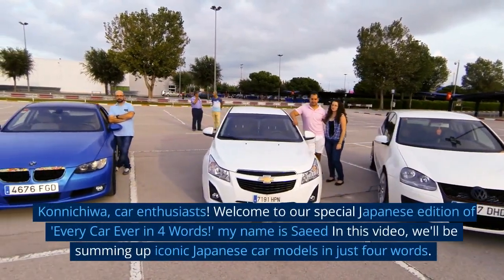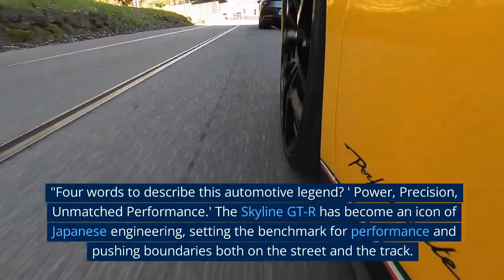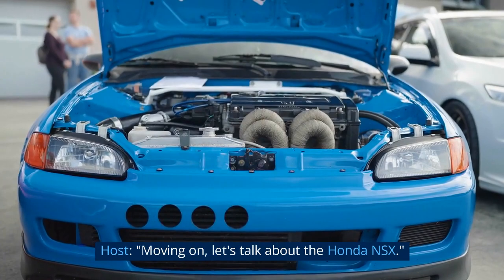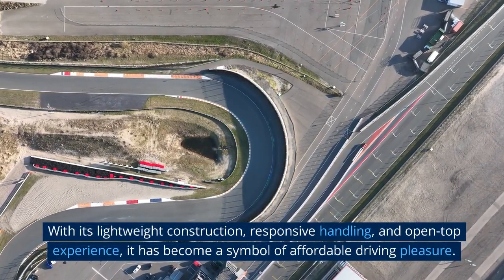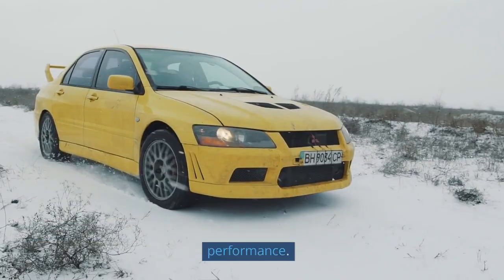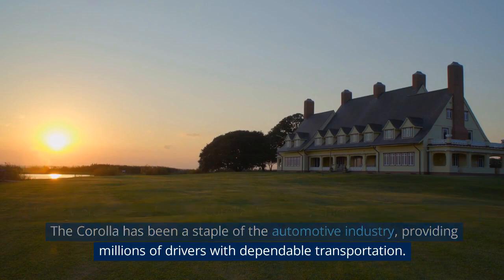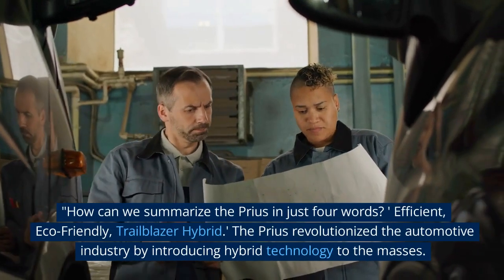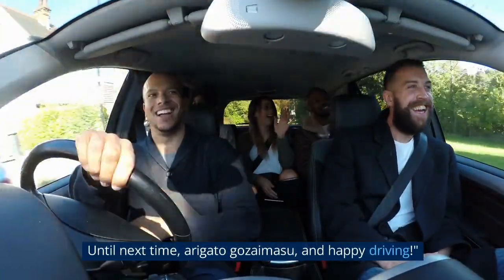Japanese Car Edition 2023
In this exciting video, we're thrilled to present the Japanese Car Edition 2023, showcasing the next level of automotive innovation straight from Japan! 🌟🇯🇵

Japanese automakers have long been renowned for their exceptional craftsmanship, technological advancements, and a commitment to pushing the boundaries of automotive excellence. Join us as we unveil a lineup of stunning Japanese cars that are set to make waves in the year 2023. Get ready to witness the future of driving! 🚀💫

From sleek sedans to powerful sports cars and cutting-edge electric vehicles, this edition features a diverse range of Japanese automotive excellence. Each car embodies the unique blend of performance, reliability, and innovation that has made Japanese cars so highly regarded around the world. 🏎️🌸🔌

In this video, we'll take you on a virtual journey through the most anticipated Japanese cars of 2023. From the iconic Toyota Supra, known for its breathtaking performance and timeless design, to the futuristic Nissan Ariya, an all-electric SUV that seamlessly combines sustainable driving with luxurious comfort, we'll explore the highlights of each vehicle. 🚗💨⚡

Discover the dynamic and efficient Honda Civic, the epitome of practicality and style, or experience the precision engineering of the Mazda MX-30, a compact electric crossover that showcases Mazda's commitment to sustainable mobility. Not to mention the legendary Subaru WRX, which continues to deliver thrilling performance with its rally-inspired heritage. 🌟🚀

Throughout this video, we'll dive into the technological advancements, safety features, performance capabilities, and stunning design elements that make these Japanese cars stand out from the crowd. We'll provide you with detailed insights into their engines, handling characteristics, interior amenities, and cutting-edge connectivity options. 📊💡🔧

Whether you're a car enthusiast, an admirer of Japanese engineering, or someone in search of your next dream car, this Japanese Car Edition 2023 is sure to captivate your imagination and fuel your automotive aspirations. Join us as we explore the latest innovations from Japanese automakers and witness the future of driving unfold before your eyes. 🌌🚗💫

So, don't miss out on this exciting opportunity to discover the next level of automotive excellence from Japan. Together, let's celebrate the spirit of Japanese innovation and embrace the extraordinary journey that awaits us in the Japanese Car Edition 2023! 🤝🚀🌸

Get ready to be amazed by the extraordinary Japanese cars of 2023. Join us as we showcase the cutting-edge technology, breathtaking design, and unparalleled performance that define the Japanese automotive industry.